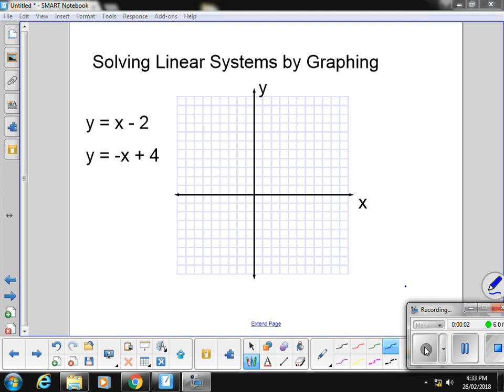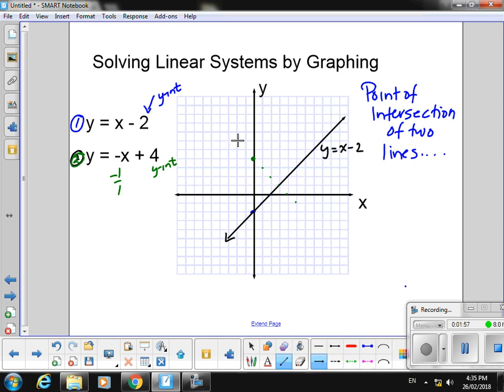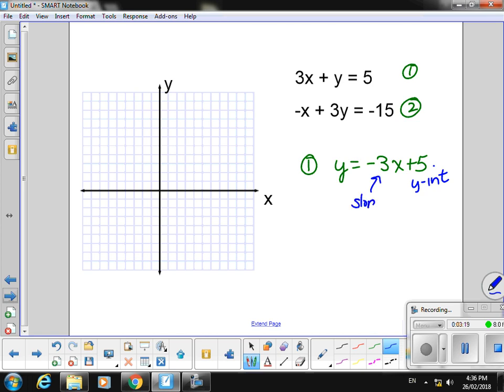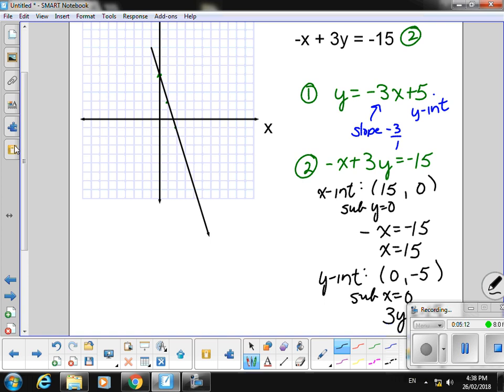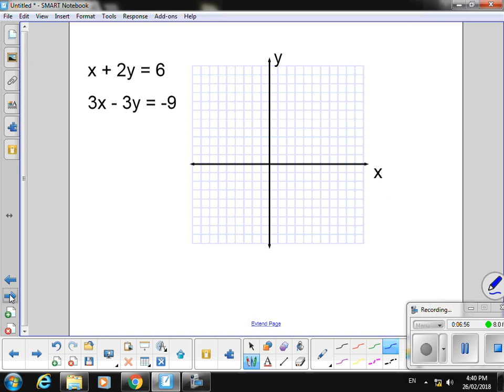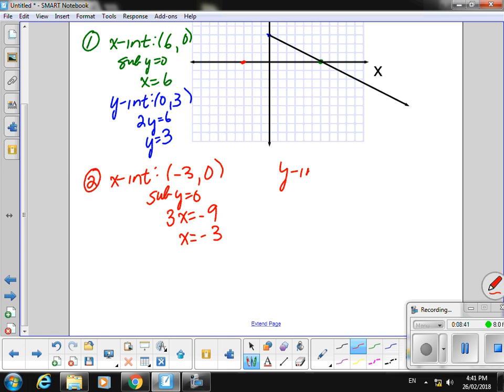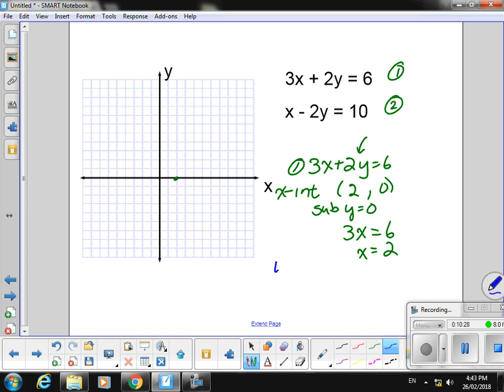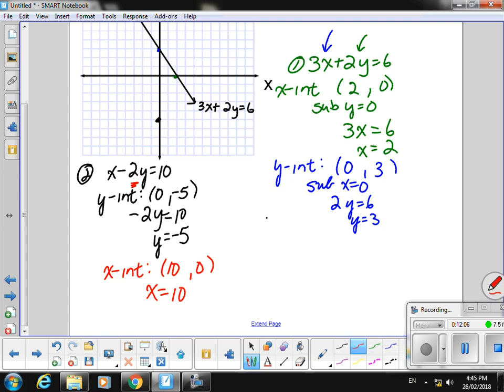Linear Systems solving by graphing